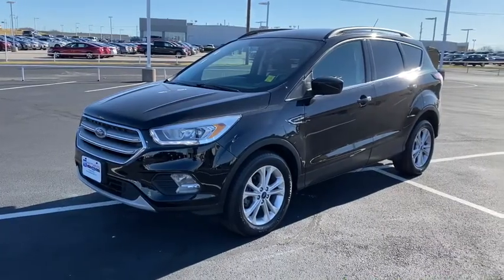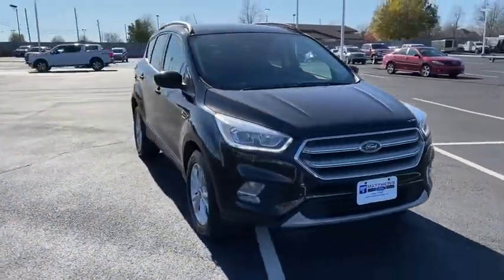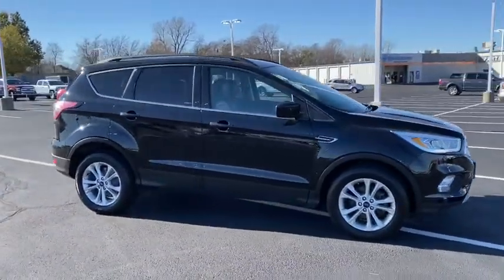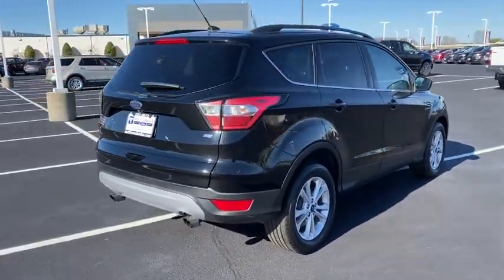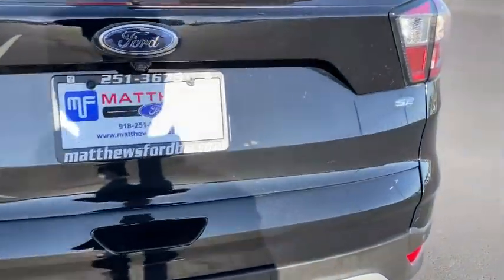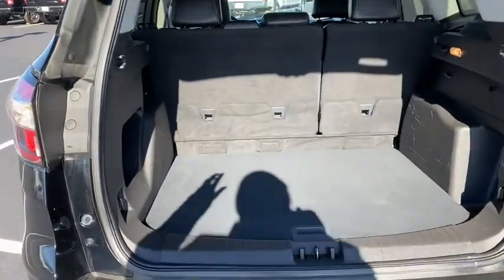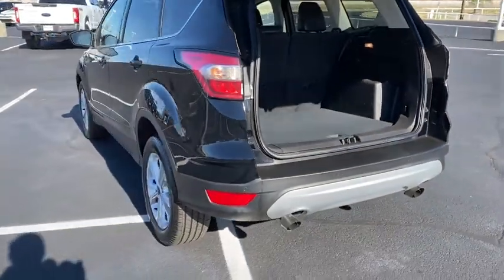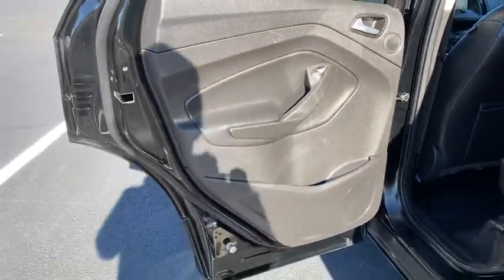2017 Ford Escape Tulsa, Broken Arrow, Joplin, Bixby, Owasso, OK P9227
Black Used 2017 Ford Escape available in Tulsa, Oklahoma at Matthews Ford. Servicing the Broken Arrow, Joplin, Bixby, Owasso, OK area.

Matthews Ford
1101 Southwest Expressway Drive

ENGINE: 1.5L ECOBOOST  -inc: auto start-stop technology (STD),Turbocharged,Front Wheel Drive,Power Steering,ABS,4-Wheel Disc Brakes,Brake Assist,Brake Actuated Limited Slip Differential,Aluminum Wheels,Tires - Front Performance,Tires - Rear Performance,Temporary Spare Tire,Power Mirror(s),Rear Defrost,Intermittent Wipers,Variable Speed Intermittent Wipers,Privacy Glass,Power Door Locks,Daytime Running Lights,Automatic Headlights,Fog Lamps,AM/FM Stereo,CD Player,Satellite Radio,MP3 Player,Requires Subscription,MP3 Player,Steering Wheel Audio Controls,Bluetooth Connection,Telematics,Auxiliary Audio Input,Smart Device Integration,Requires Subscription,Power Driver Seat,Pass-Through Rear Seat,Cloth Seats,Bucket Seats,Driver Adjustable Lumbar,Rear Bench Seat,Adjustable Steering Wheel,Trip Computer,Power Windows,Keyless Entry,Power Door Locks,Cruise Control,Climate Control,Multi-Zone A/C,A/C,Driver Vanity Mirror,Passenge